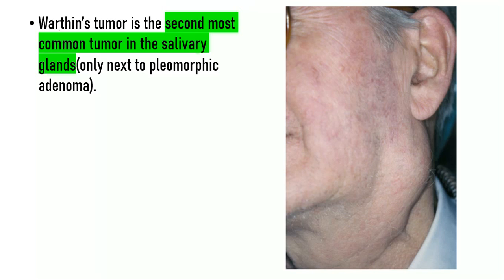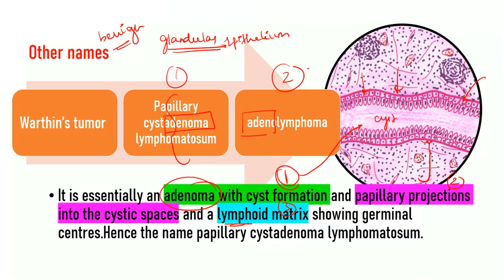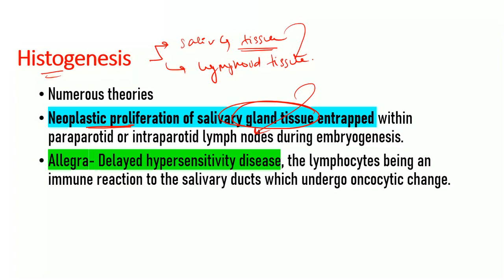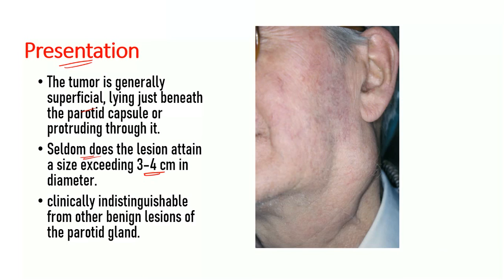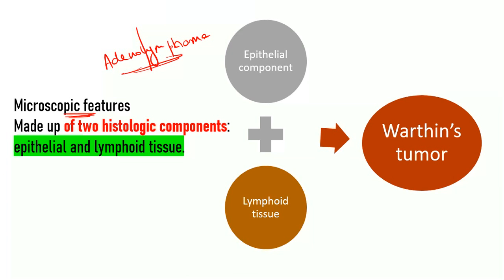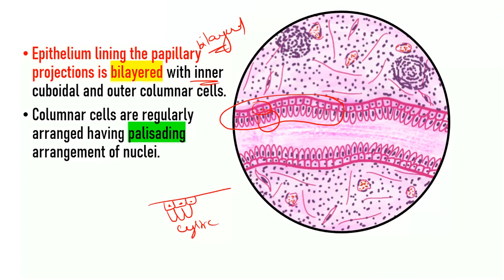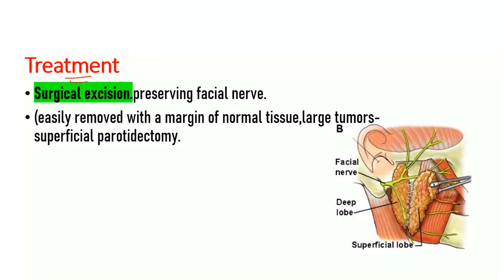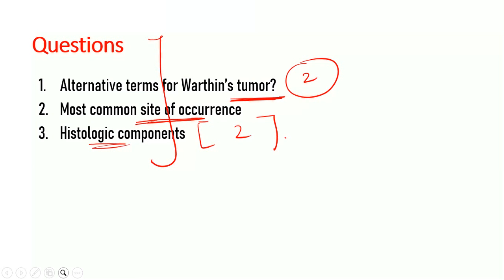Warthin's tumor | Oral pathology | Salivary gland tumors | Detailed | Shafer's | BDS |NEET MDS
Detailed textbook discussion on Warthin's tumor/ Adenolymphoma / Papillary cystadenoma lymphomatosum
Reference- Shafer's textbook of oral pathology and Burket's oral medicine 10th ed.
Time tags for quick revision
Intro,definition and synonyms- 0:15
Histogenesis- 2:20
Clinical features - 3:17
Histologic features - 4:34
Treatment- 8:10
Summary- 8:30
Review questions- 9:15